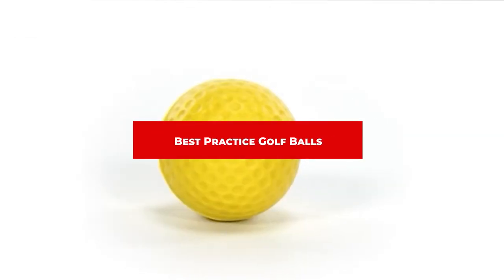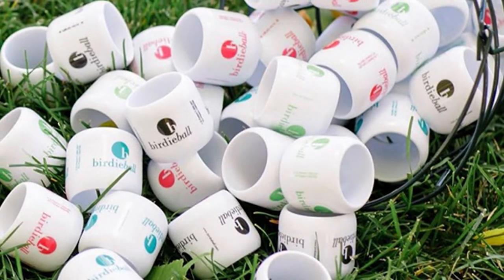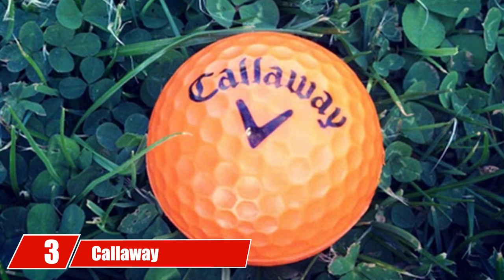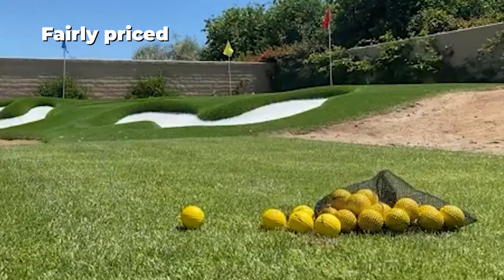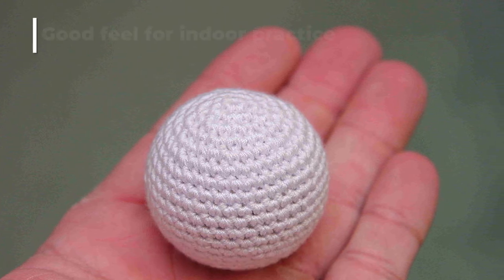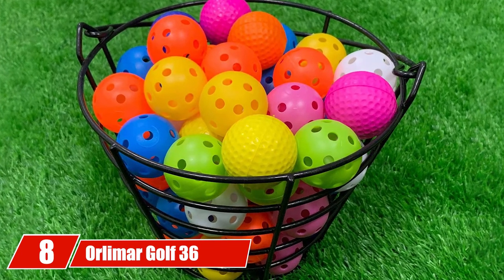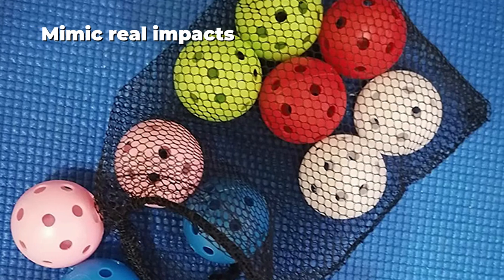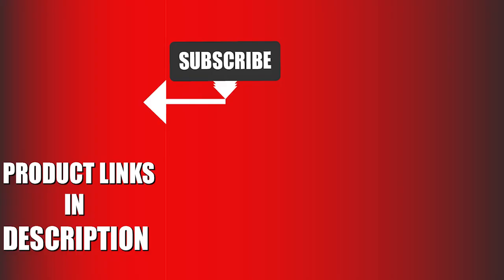Best Practice Golf Balls in 2024 (Top 10 Picks)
Links to the Top 10 Best Practice Golf Balls we listed in today's Practice Golf Ball Review video & Buying Guide:

1 . BirdieBall Practice Golf Balls
2 . Best practice golf balls on the planet
3 . Callaway HX Soft-Flight Practice Golf Balls
4 . GoSports Foam Flight Practice Golf Balls
5 . Golf Training Aids
6 . The Floppy Indoor Practice Ball
7 . AG AlmostGolf Balls
8 . Orlimar Golf 36
9 . SKLZ Limited-Flight Practice Impact
10 . PrideSports Practice Golf Balls

In this video, we have gathered the Practice Golf Ball on the market in 2024. With all types of consumers in mind, we made this list through extensive research, pricing, quality, durability, brand reputation, and various other factors.